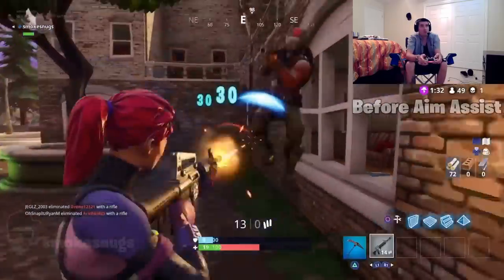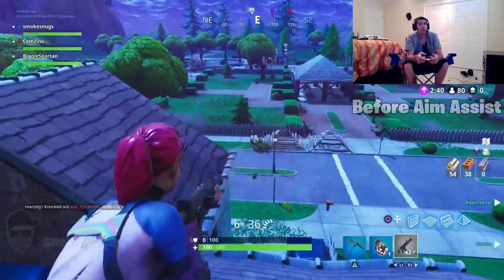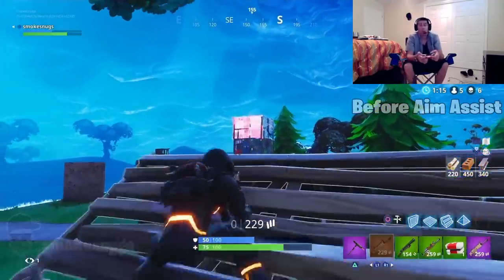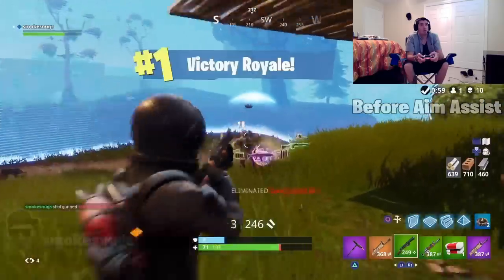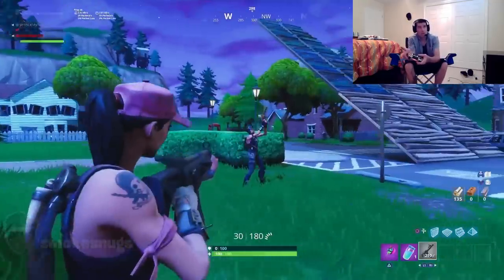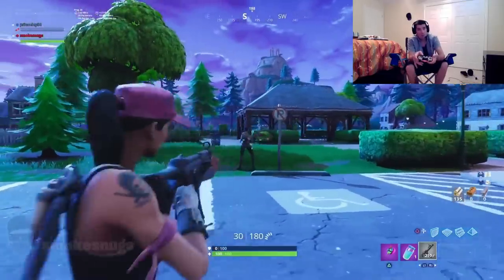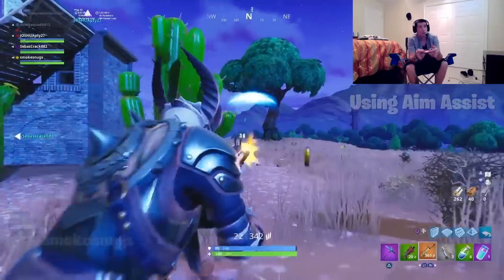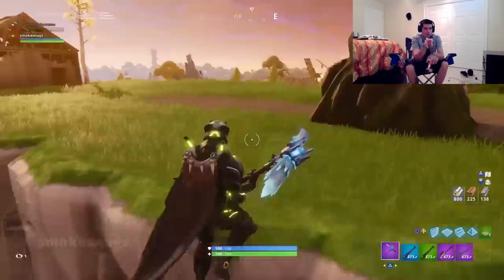How to "Aim Like A PRO" (CONSOLE EDITION) FORTNITE BATTLE ROYALE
How using Aim Assist on console can help you aim like a pro all the time !